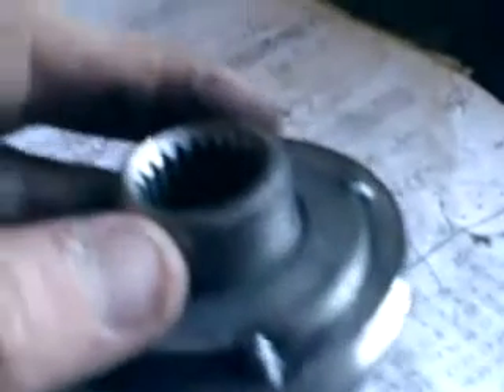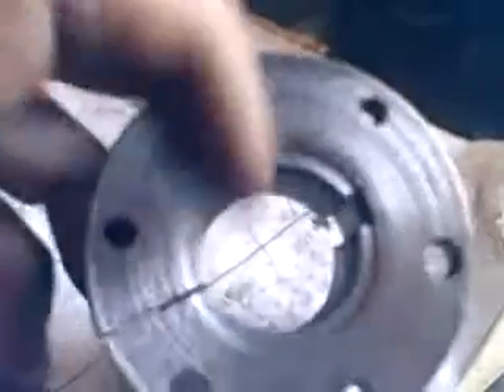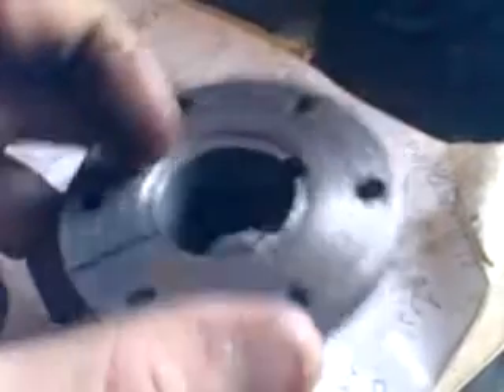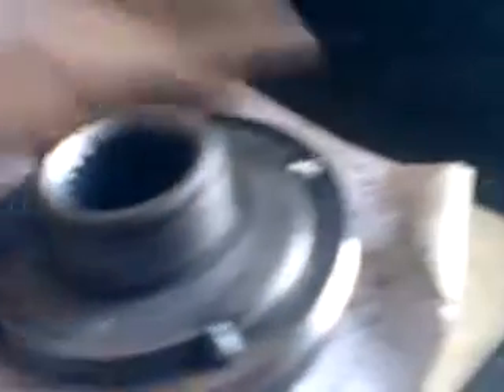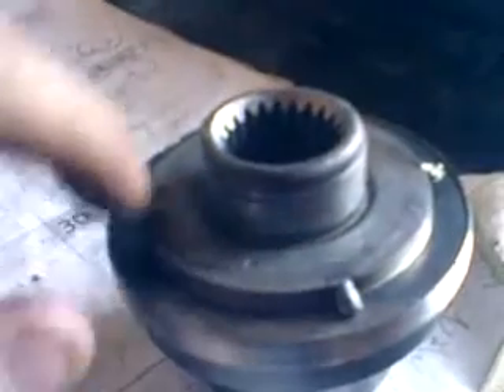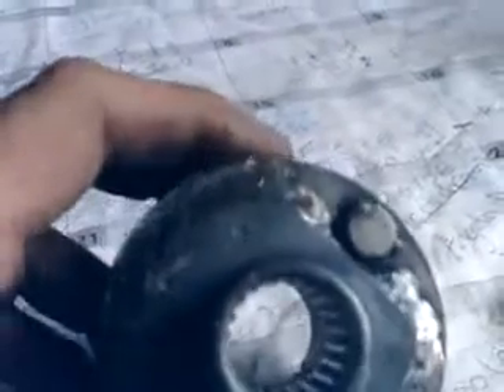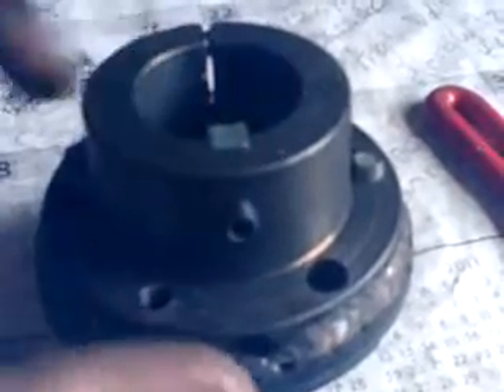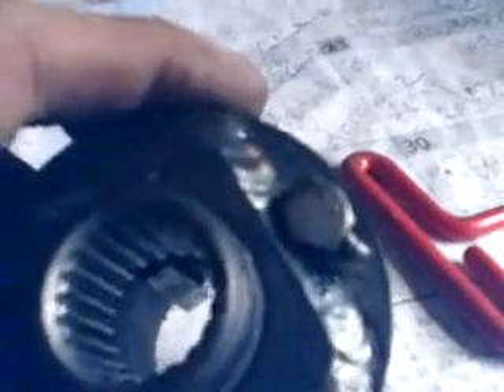Electric B2200: New Motor Coupler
My Three Disc Tilton Motor Clutch failed so I guess its back to having the motor shaft directly coupled to the transmission shaft only this time it will be lighter and more balance because there won't be as much weight hanging off the shaft.